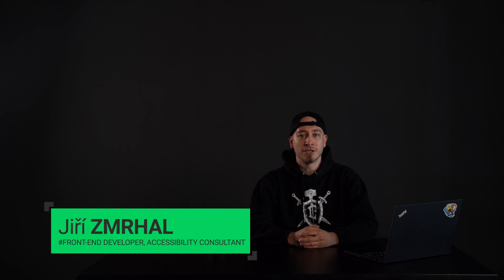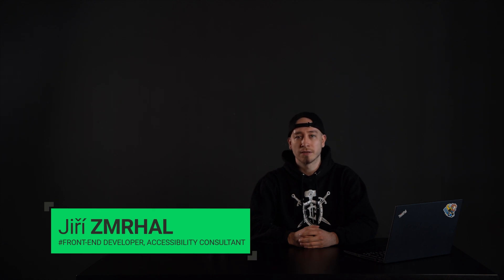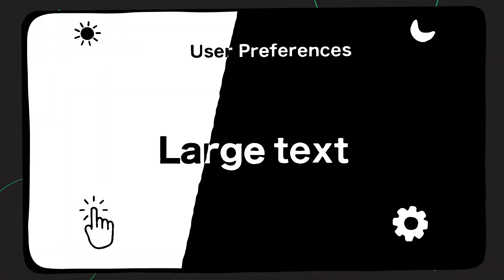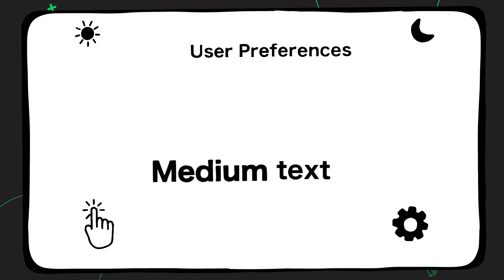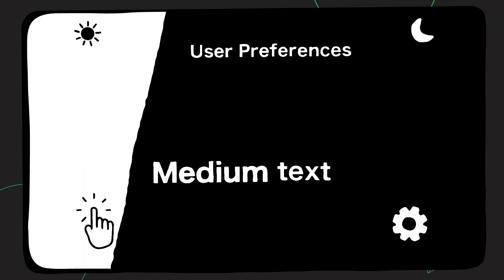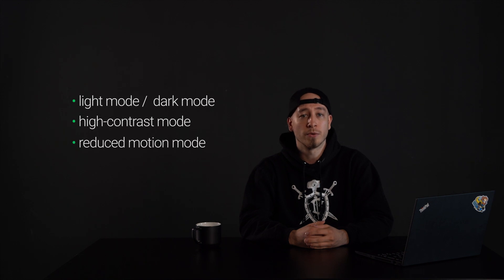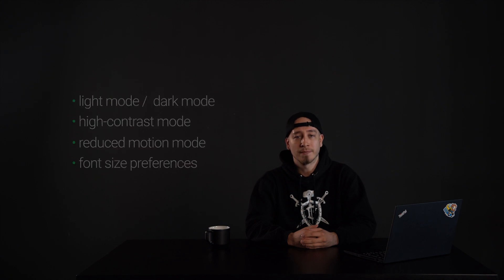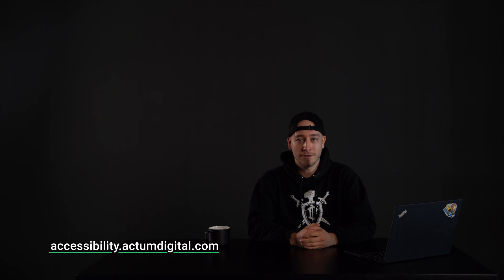Introduction - User Preferences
Users have many options for how to customize their web-browsing experience today. When set in the operating system, certain user preferences apply to all websites. But others need implementation from developers to function.
Learn about user preferences and how to support them. Understand what it could mean for users if these preferences are not respected.

Chapters:
00:00 - Intro
00:24 - User preferences description
01:34 - Outro